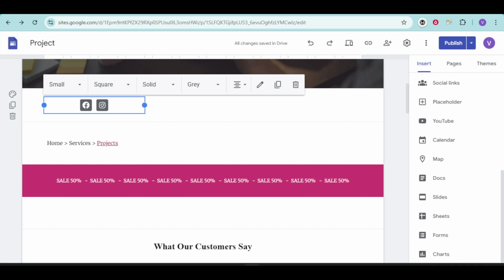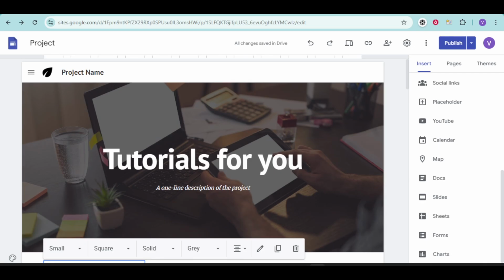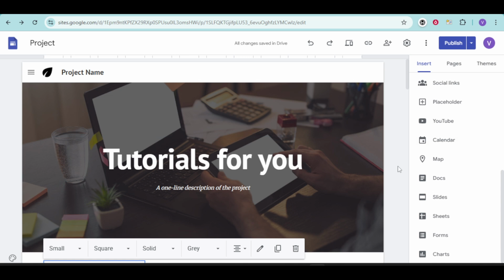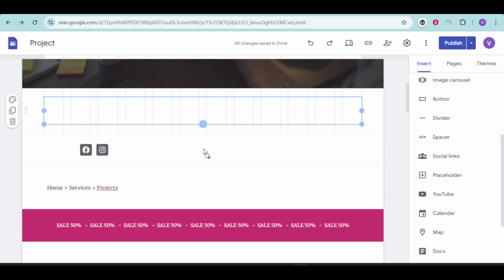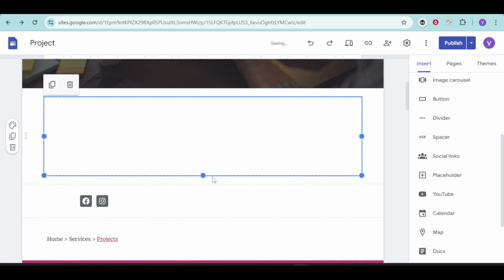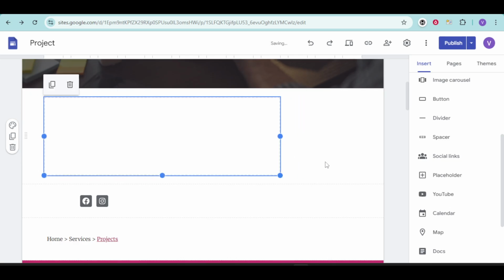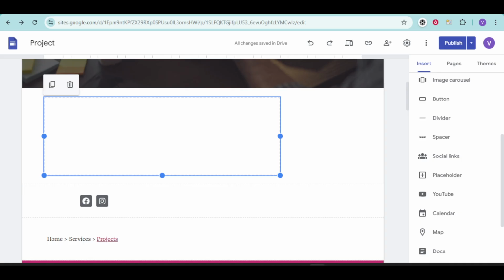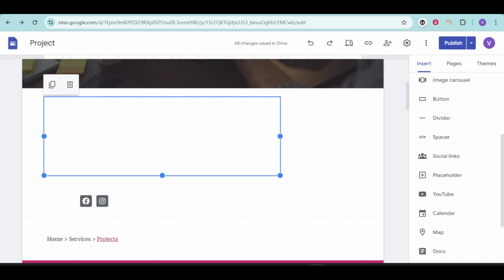How to Add Spacer in Google Sites 2026 (Adjust Page Spacing Easily)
How to add a spacer in Google Sites helps you control spacing and improve page layout. In this tutorial, you’ll learn how to insert blank space between sections to make your website look cleaner and more organized.

This step-by-step Google Sites guide covers how to use the spacer tool, adjust spacing height, reposition sections, and improve overall page structure. It’s perfect for beginners, teachers, business owners, and anyone who wants better visual layout control in Google Sites.

If your content feels crowded or too close together, this video explains how to add and adjust spacers properly for a more professional design.